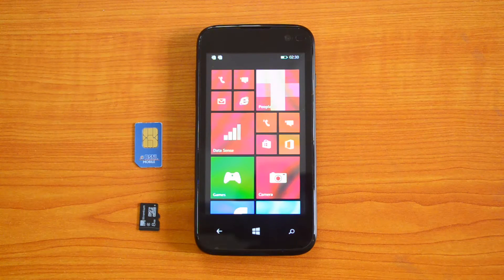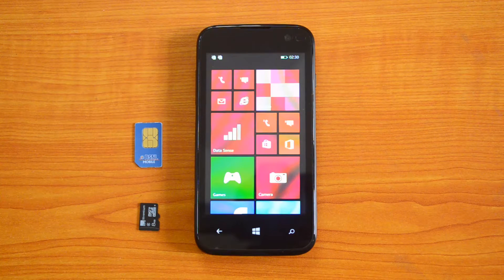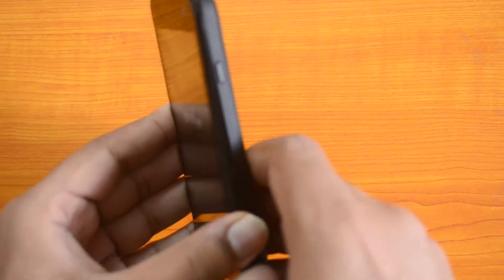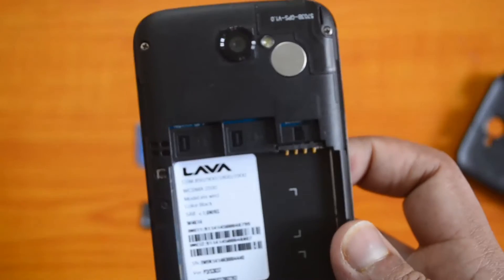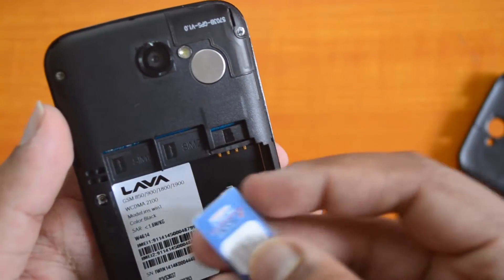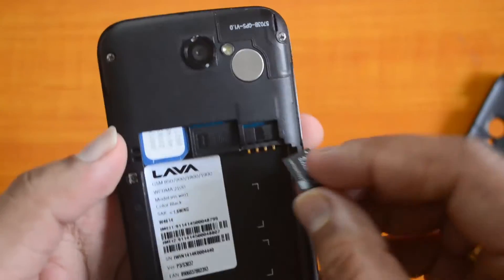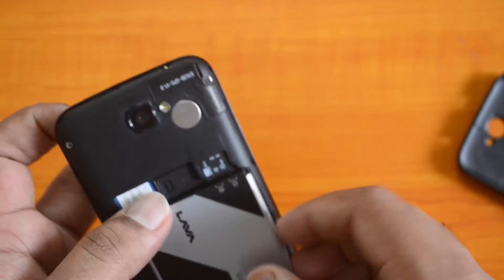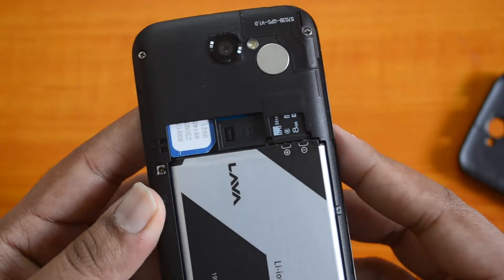How to Insert SIM Card and Micro SD Card into Lava Iris Win1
A quick video on how to Insert SIM Card and Micro SD Card into Lava Iris Win1